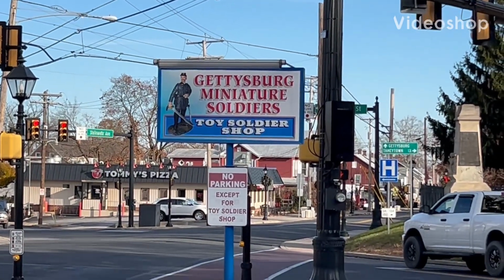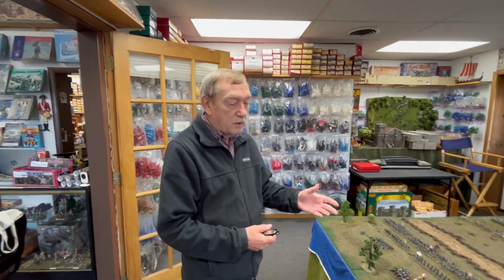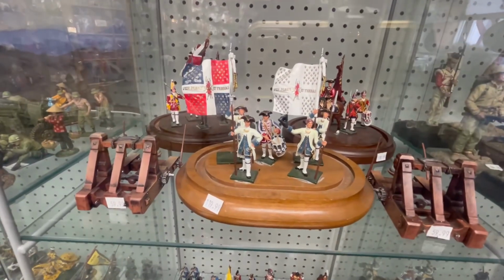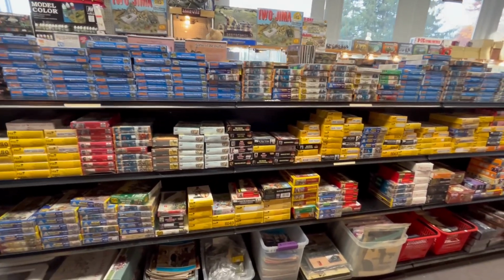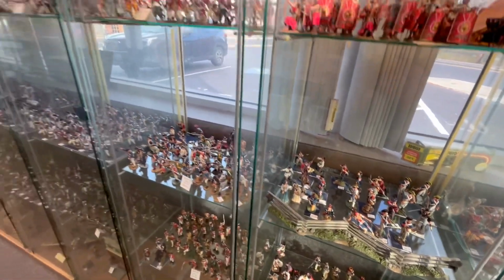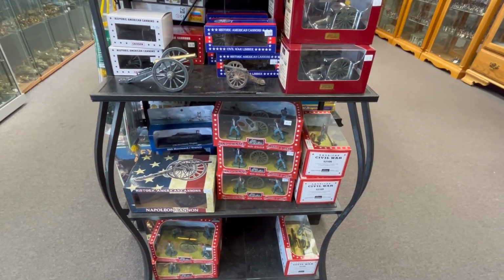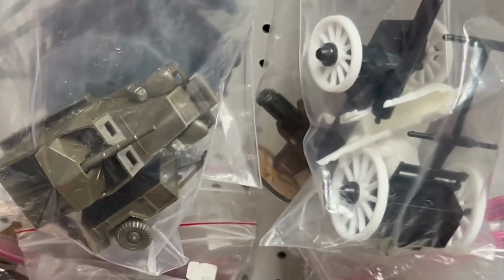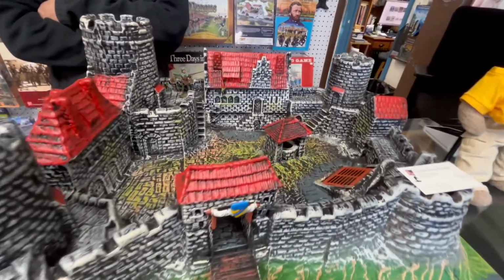Gettysburg Miniatures Soldiers 11-20-23 full tour and Meads Counter attack diorama !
Gettysburg Miniatures Soldiers 11-20-23 full tour and Meads Counter attack diorama !  Over 700 figures in 1/72 scale